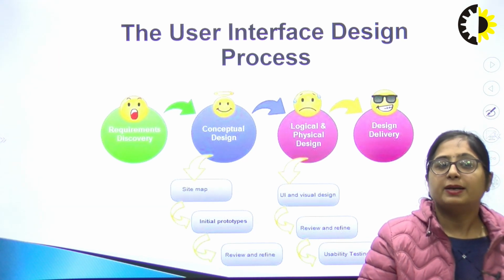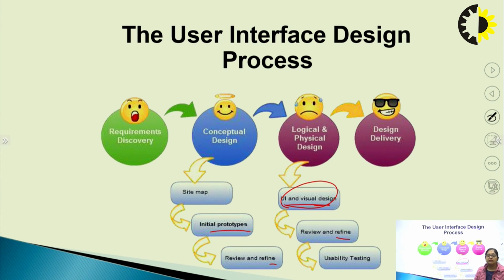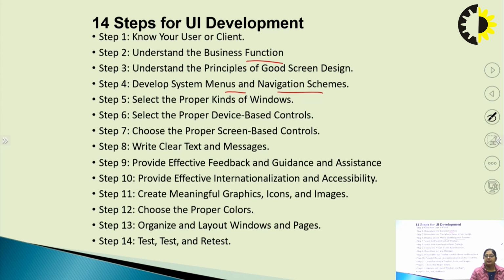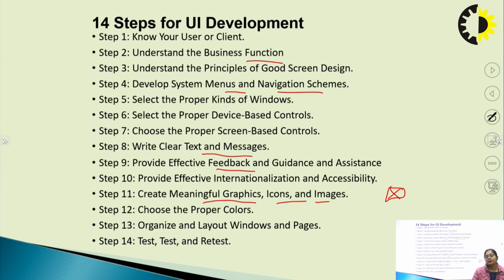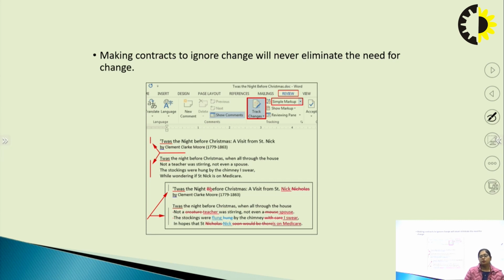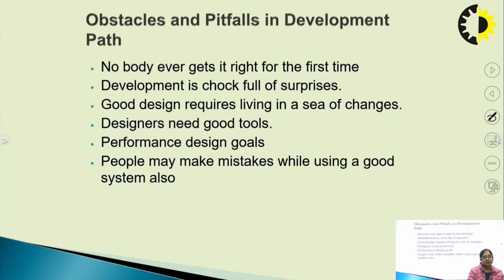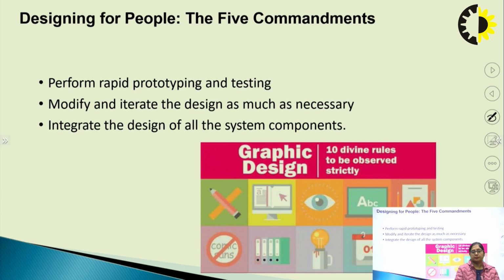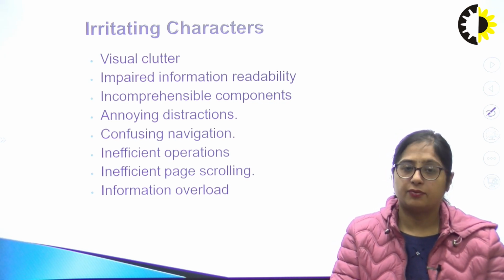''User Interface Design'' Human Computer Interface By Ms Komal Rani, AKGEC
Designing process user interface design guideline for user interface design common pitfall in user interface design 5 command for a good design